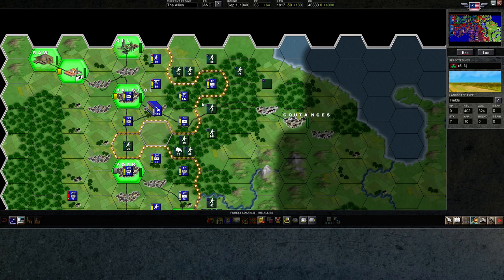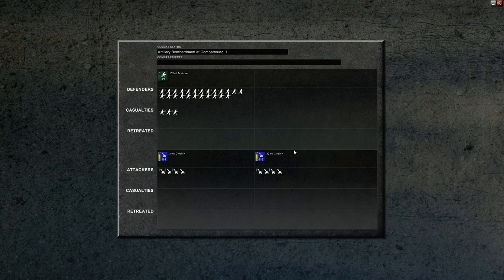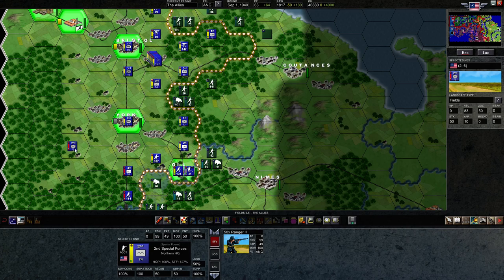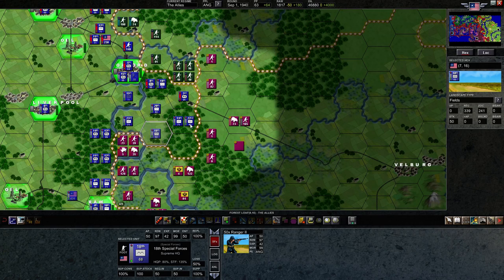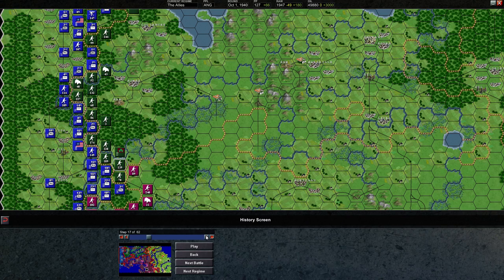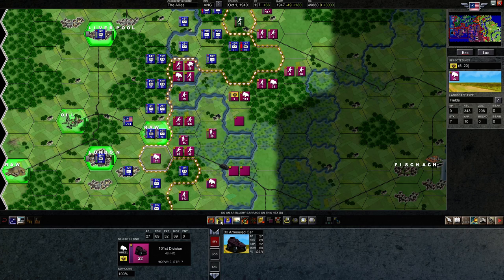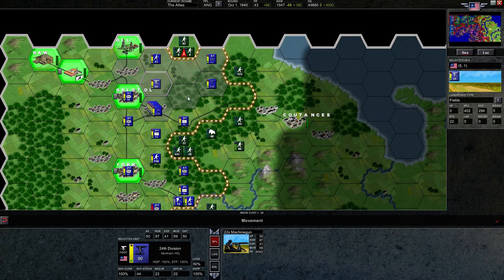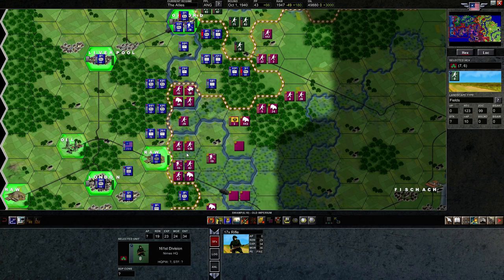Advanced Tactics Gold - Let's Play #2 Ep 16 - Armored Counter-attack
Continuing our Let's Play series on Advanced Tactics - Gold Edition, with gameplay from the latest "A New Dawn" update/patch (2.21g). Three A.I.'s, no teams.
THIS EPISODE: Enemy armor is really doing some work against us, costing us an oil field in the north. Our creep towards Coutances, however, is undeterred.